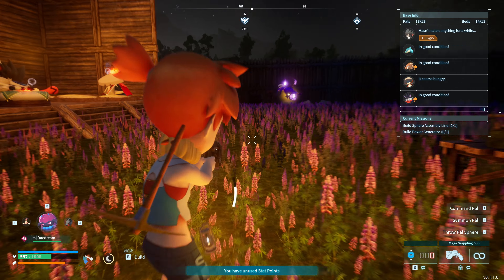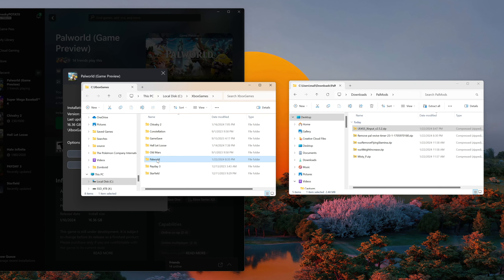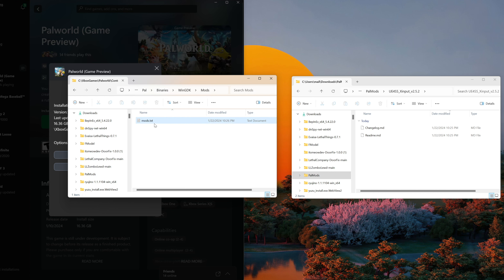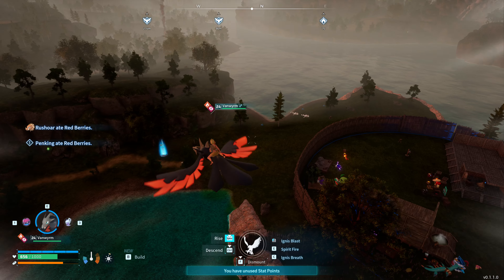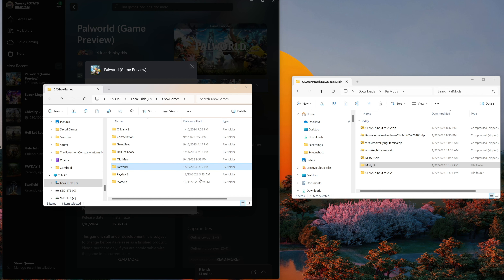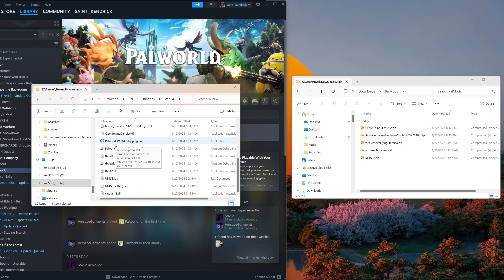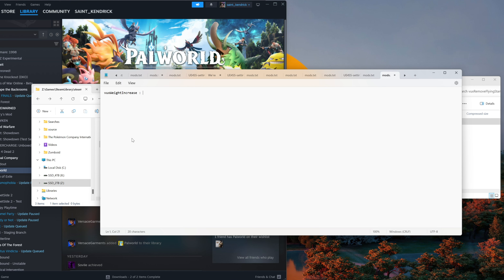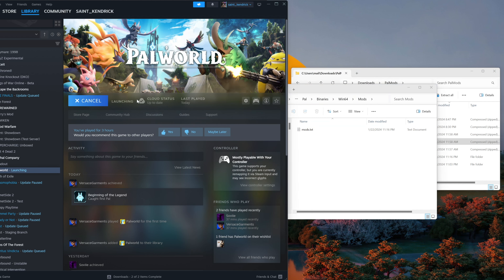How to Install PalWorld Mods on Steam & Xbox Game Pass (PC)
Check the timecodes for where Xbox & Steam Begins! Hopefully this process improves overtime but with mods slowly releasing I wanted to throw out a guide for those who are interested!

I do plan on making a PalWorld Mods but let me know your thoughts if it's something you'd want to see or if you have any mod ideas to develop!

Steps A: Xbox Game Pass
Steps B: Steam

Modding Community Discord (if you're interested in developing a mod this is the place to be!)

Timeline:
00:00 - Intro - 2 Types of Mods
00:30 Step 1 - Installing Unreal Scripting System
01:10 - Step 2a - Xbox Game Pass Script Installation/Testing
04:10 - Step 3a - Installing .Pak Mod & Testing
05:10 - Step 4a - Un-installing Xbox Game Pass Mods
06:30 - Step 2b - Steam Script Installation/Testing
08:20 - Step 3b - Installing .Pak/Testing
09:00 - Step 4b - Un-installing Xbox Game Pass Mods